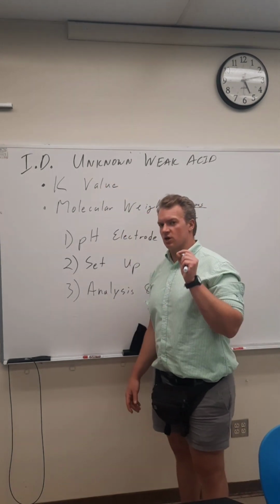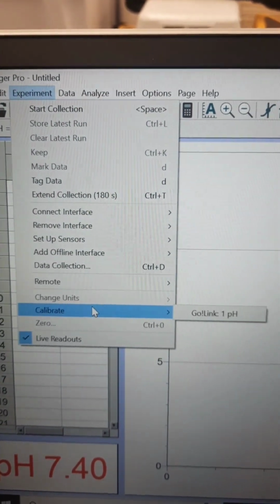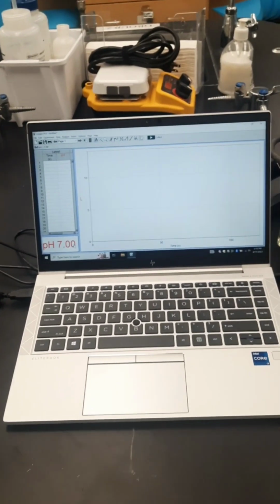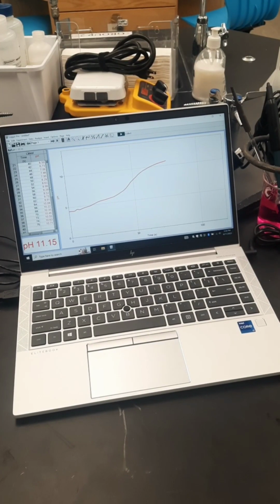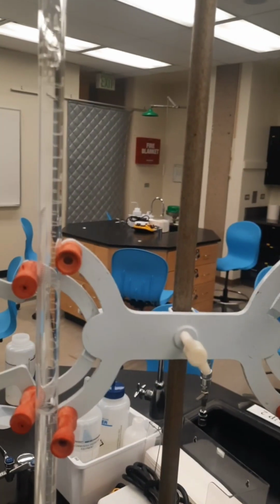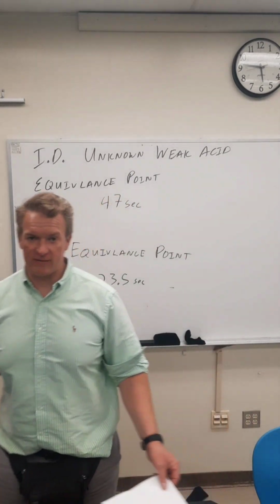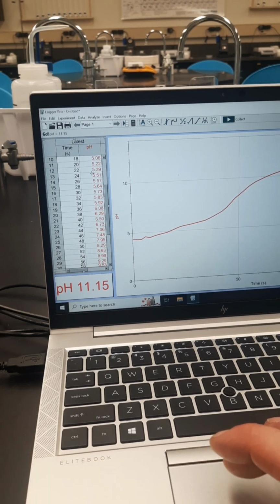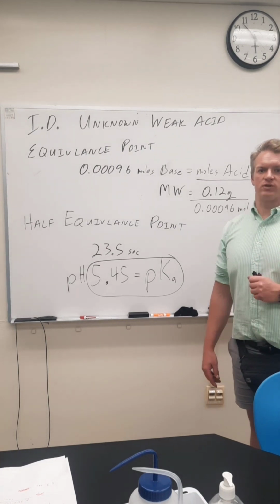Unknown Acid Lab Titration Molar mass and Ka